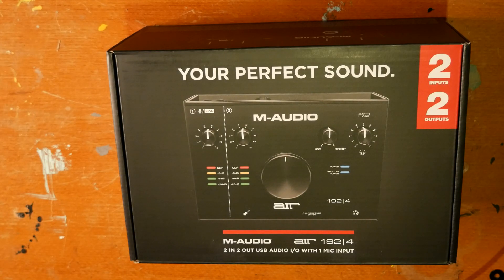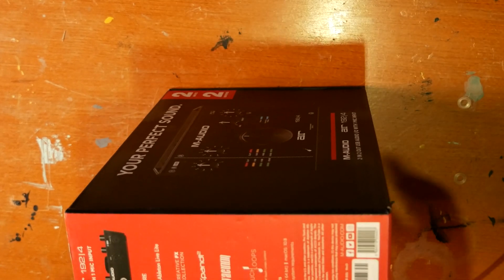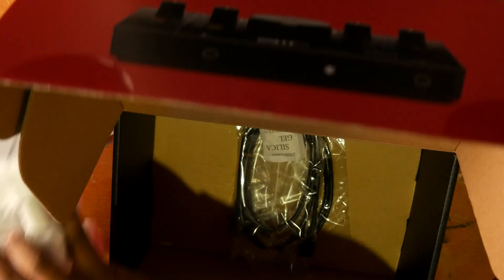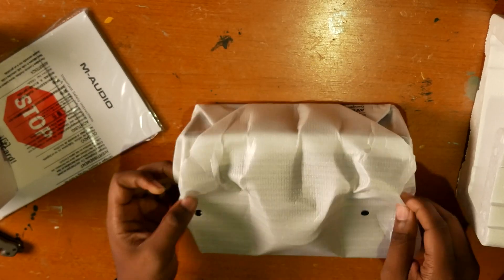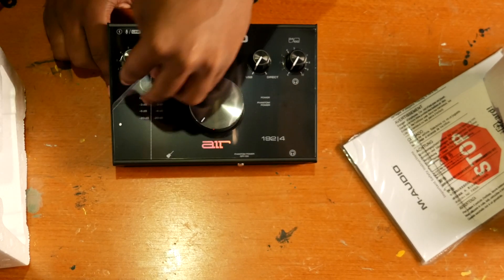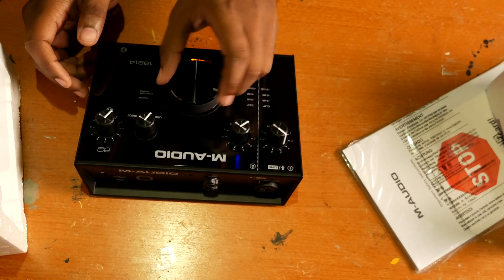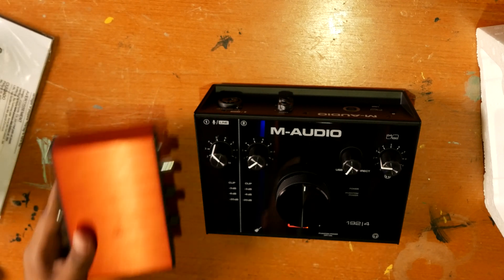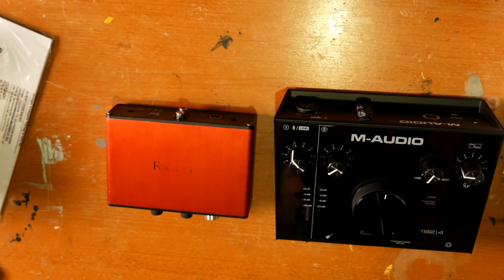M Audio Air 192 4 unboxing and Quick Look PLUS Comparison vs Focusrite Solo (Overview)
M Audio Air 192 4 unboxing and Quick Look PLUS Comparison vs Focusrite Solo

The new interface from M Audio boasts:

- 24-bit/192kHz resolution for professional recording and monitoring

- Hi-Speed USB circuitry gives you the fastest connection, with a class-leading round trip latency of  - only 2.59ms*

- Transparent Crystal™ preamps and ultra-pristine A/D converters for unsurpassed audio recording quality

- VU LED meters for dialing in the perfect level

- XLR+¼” TRS combo input with dedicated signal circuit and (1) ¼” instrument input with dedicated signal circuit for the most accurate sound available

- Stereo ¼” outs; ¼” headphone out with independent level control

- Rugged metal chassis; large central control for easy volume adjustment

- USB/Direct knob for balancing between the input signal and the computer signal

- *Round trip latency is dependent on buffer settings, and computer hardware